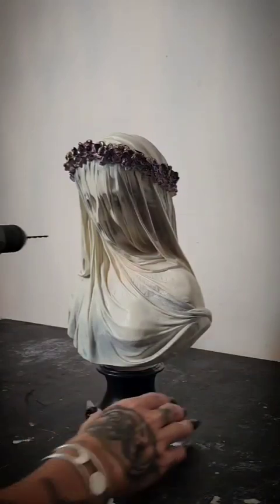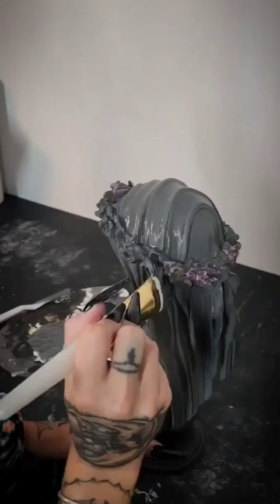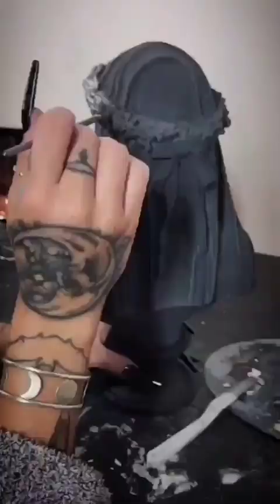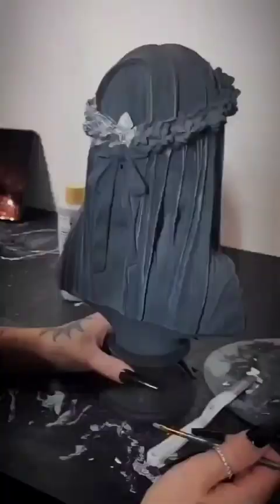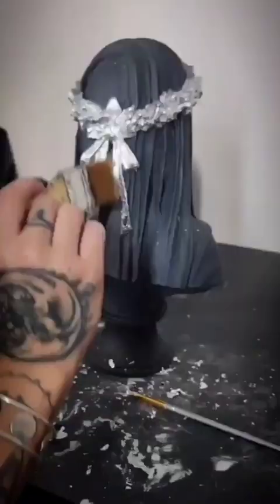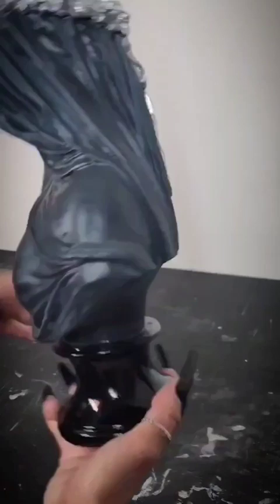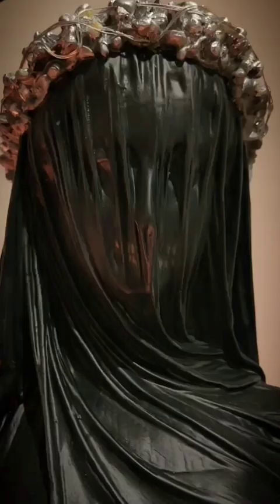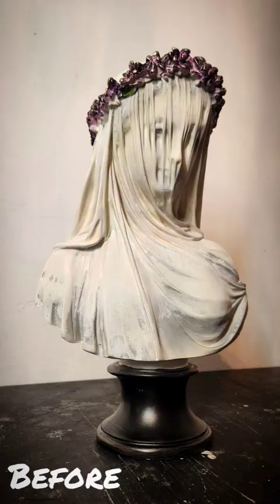*VEILED MAIDEN MAKEOVER!*